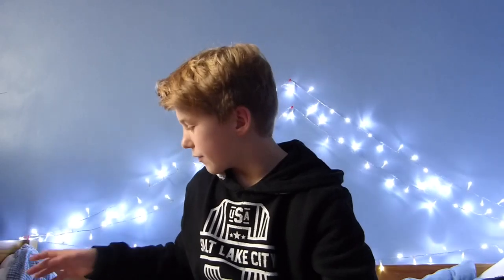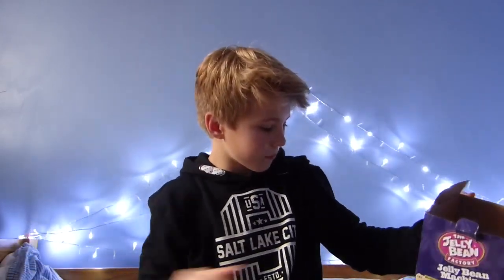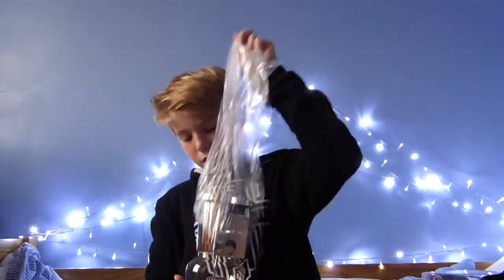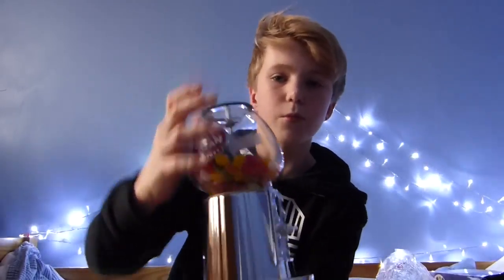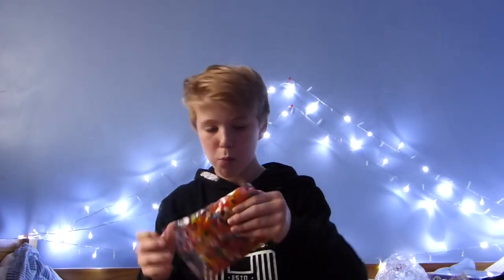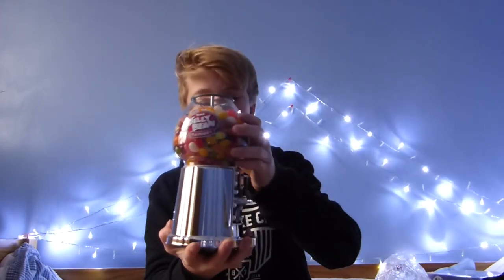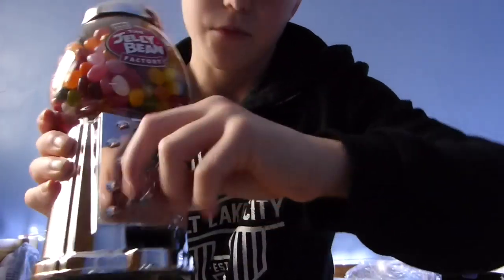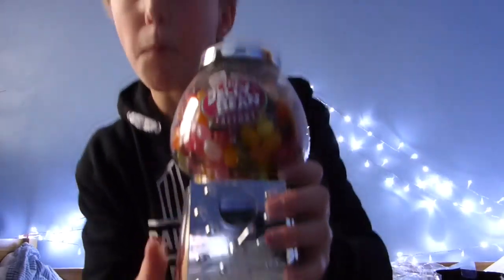Christmas Vlog(Opening Presents)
I open some of my presents